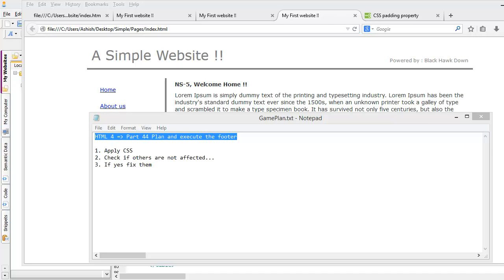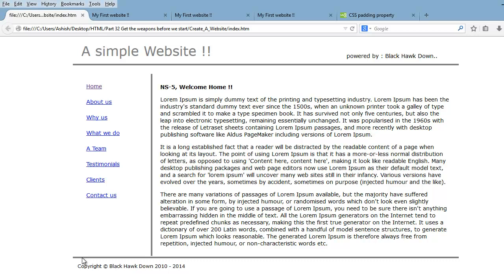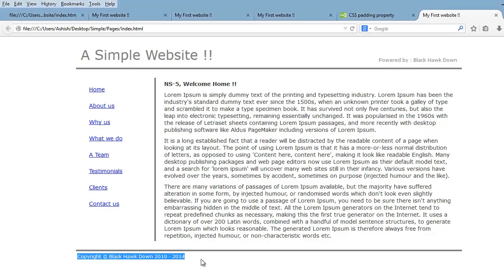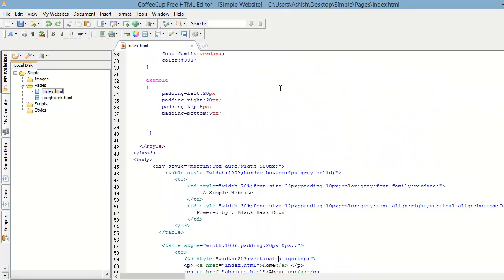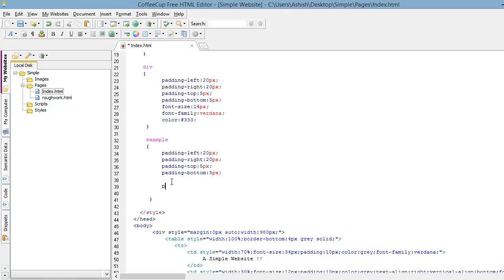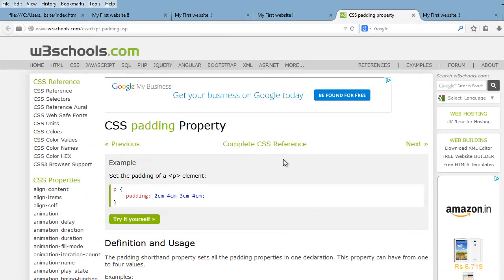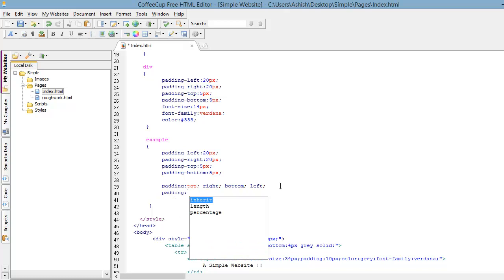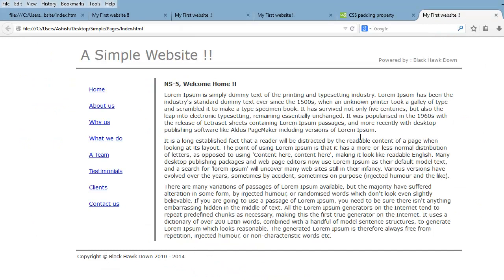how to create footer in html - HTML Tutorial for Beginners Part 44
In this video we will build the footer of our website using tables and in the next video we will try to fix if any required